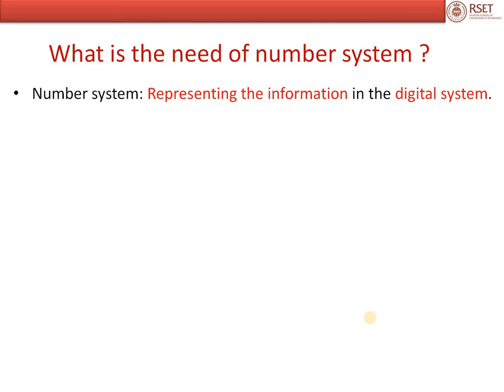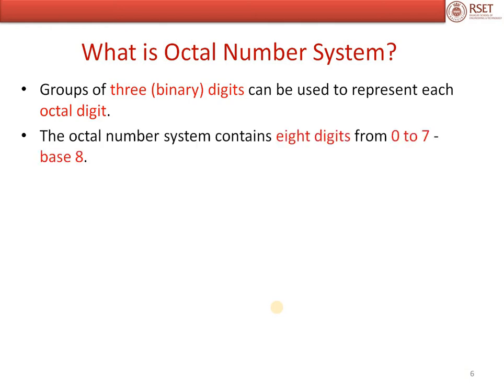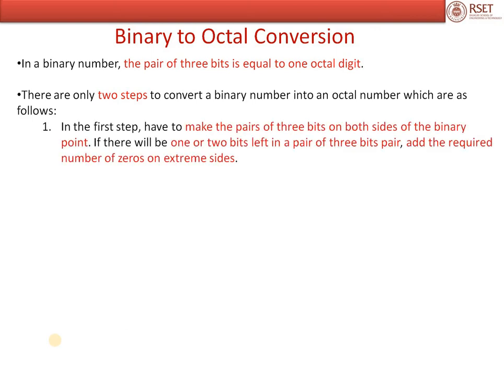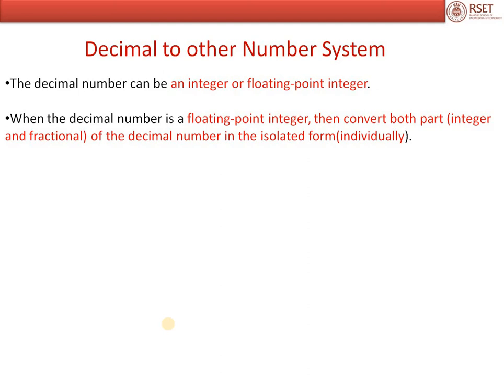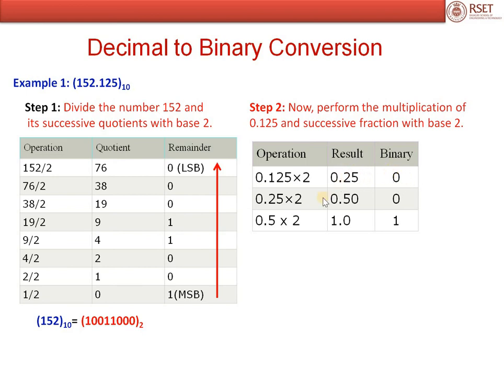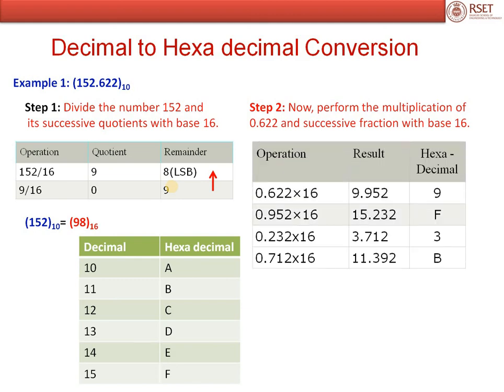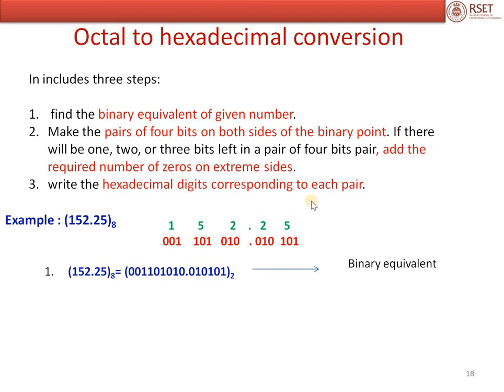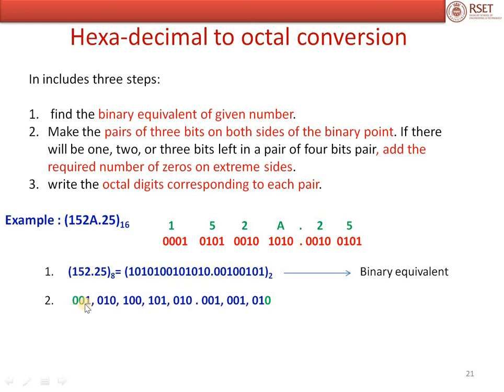ECT 203 LCD Module 1 part1